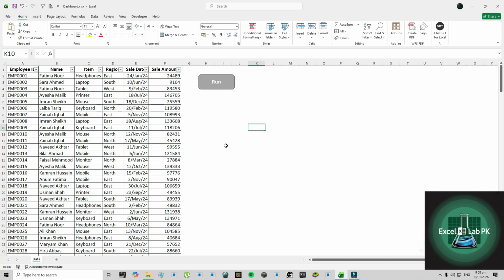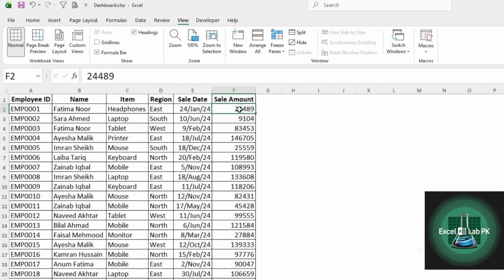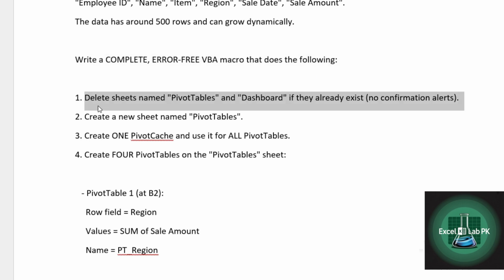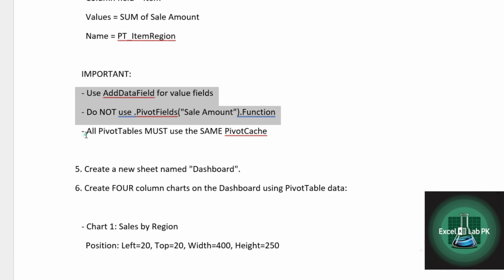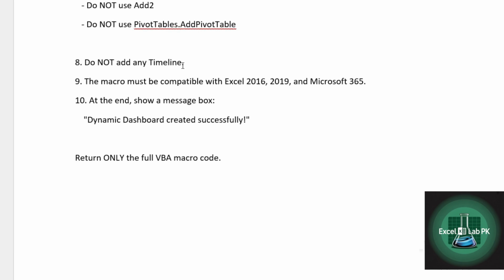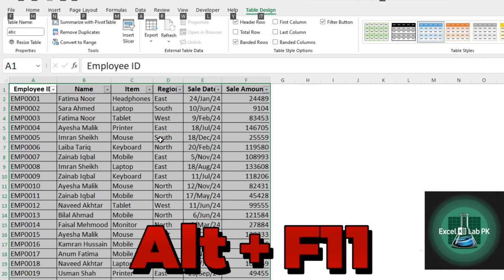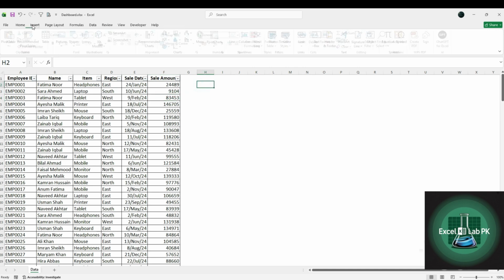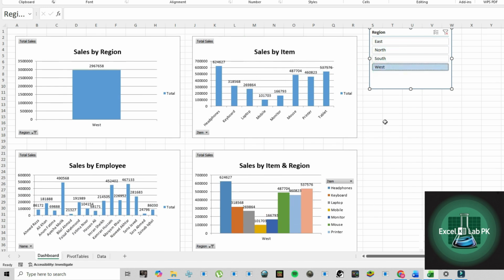Excel KPI Dashboard in 1 Second 🤯 | Professional, Interactive & Dynamic (2026)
🔥 ChatGPT + Excel VBA: Create a Dynamic Dashboard in 1 Click!

🚀 Watch how AI automatically writes VBA code to generate charts, PivotTables, slicers, and KPIs in seconds. Stop spending hours building dashboards manually!

In this Excel VBA Automation Tutorial 2026, you’ll learn how to auto-generate a complete dynamic Excel dashboard in just 1 second using ChatGPT + Excel VBA — perfect for data analysts, office professionals, and Excel learners.

📌 What You’ll Learn:

✅ Create a fully dynamic Excel dashboard automatically
✅ Generate multiple PivotTables using a single PivotCache
✅ Auto-create charts and slicers linked to PivotTables
✅ Automate dashboards for daily & monthly reporting
✅ Use ChatGPT to write clean, ready-to-use VBA code

⏱️ YouTube Time Chapters (8-Minute Video)
00:00 – Intro: ChatGPT + Excel VBA Automation
00:20 – What This 1-Click AI Dashboard Can Do
00:45 – How ChatGPT Writes VBA Code Automatically
01:30 – Preparing Excel Data for Automation
02:15 – Creating PivotCache (Best Practice)
03:05 – Auto-Generating Multiple PivotTables
04:05 – Creating Charts Automatically Using VBA
05:05 – Adding & Linking Slicers
06:00 – Building the Dynamic Dashboard Layout
06:45 – 1-Click Dashboard Creation (Live Run 😱)
07:20 – Final Result + Use Cases
07:45 – Download Files + Subscribe

✔ Save hours of manual dashboard work
✔ Learn real-world ChatGPT + Excel VBA automation
✔ Build professional dashboards instantly
✔ Boost productivity with 1-click reporting

✅ Compatible with Excel 2016, 2019 & Microsoft 365